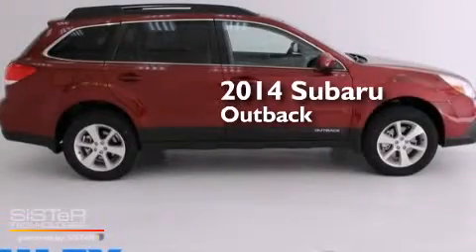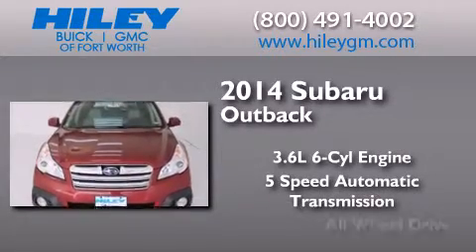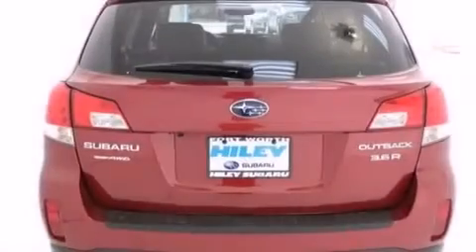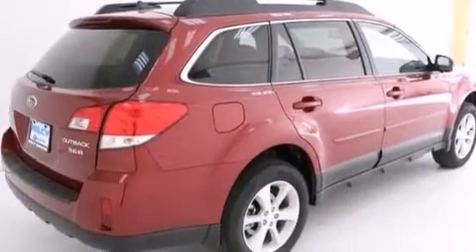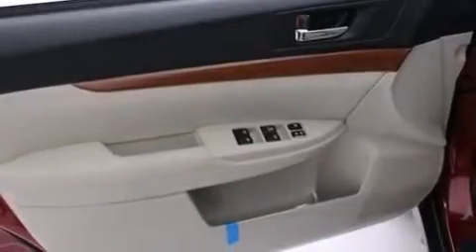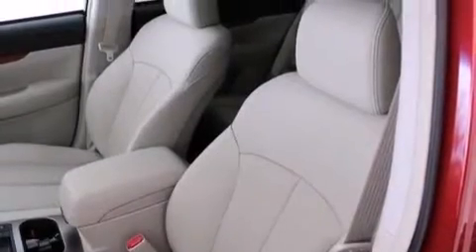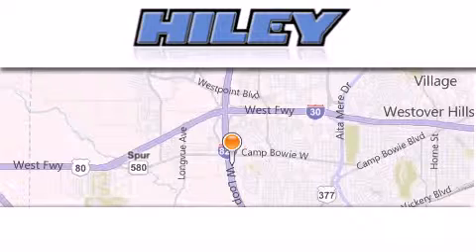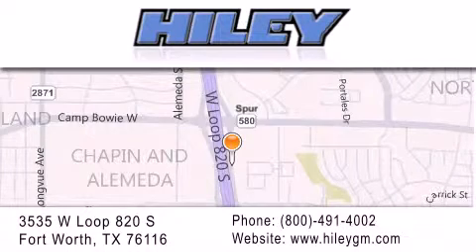2014 Subaru Outback Fort Worth TX 76116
We have been honored to serve the Fort Worth TX area , we promise that your experience at our dealership will exceed your expectations ! Year : 2014 Make : Subaru Model : Outback Engine : Regular Unleaded H-6 3.6 L/222 Trans . : Automatic Exterior : Venetian Red Pearl Miles : 3 Interior : Taupe Stock : S6472 Hiley Fort Worth Buick GMC Subaru W Loop 820 S Fort Worth , TX 76116